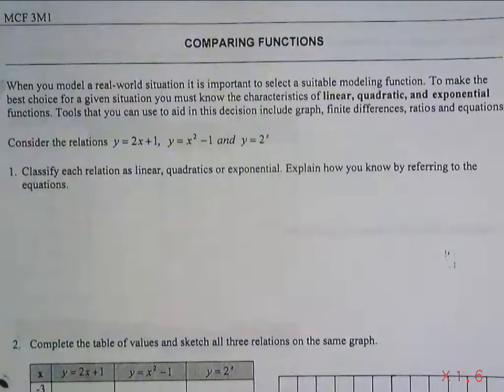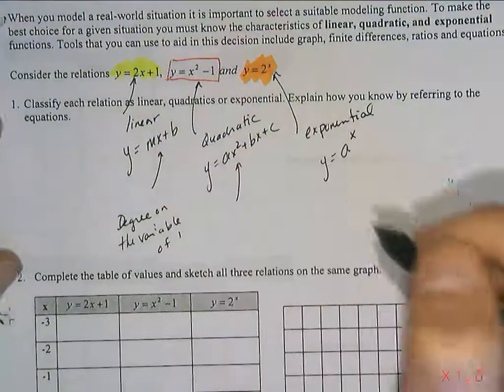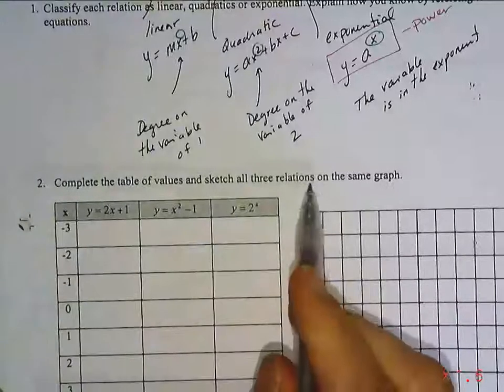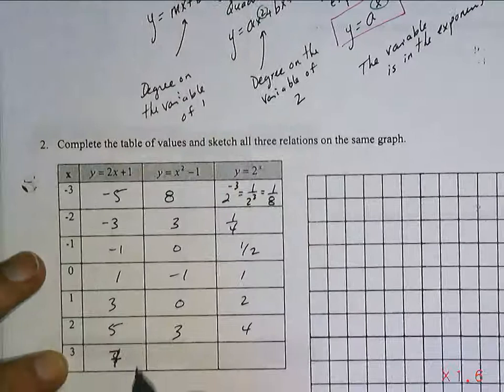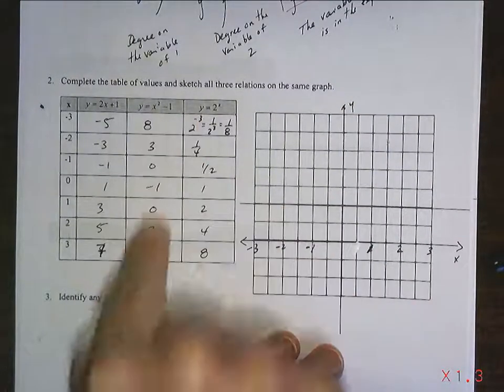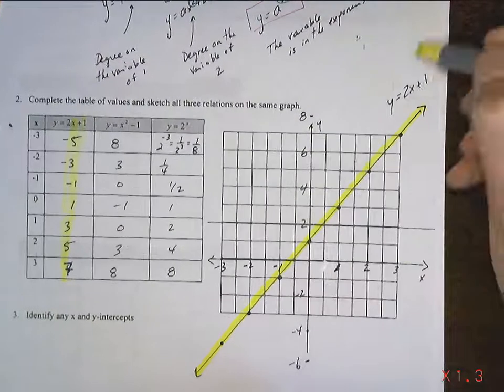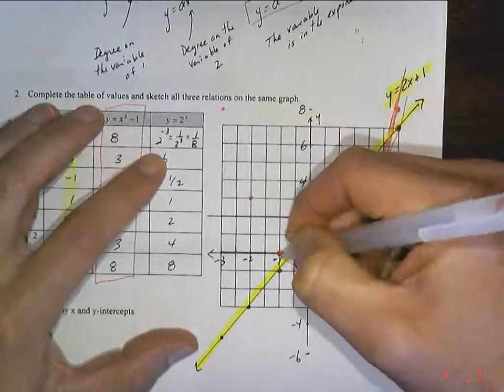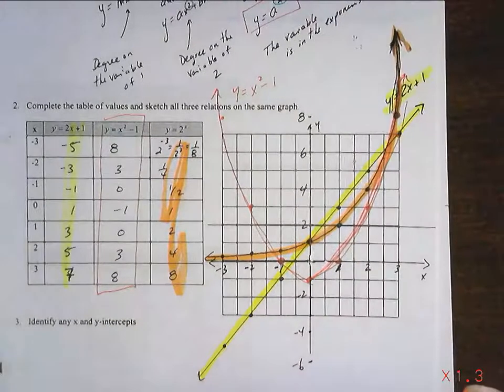Comparing functions video 1.mp4